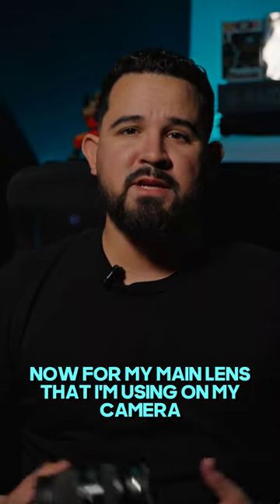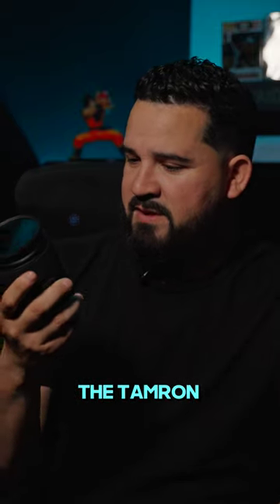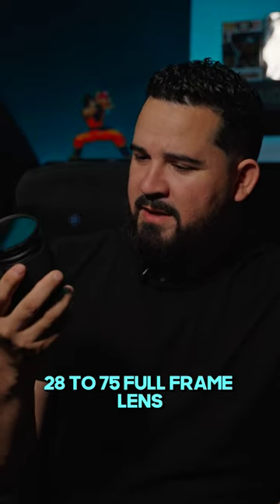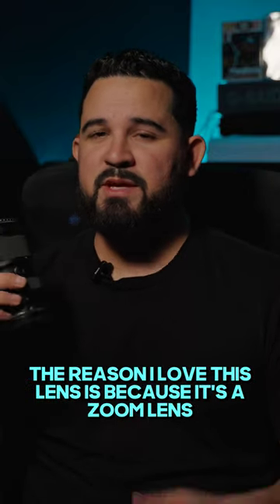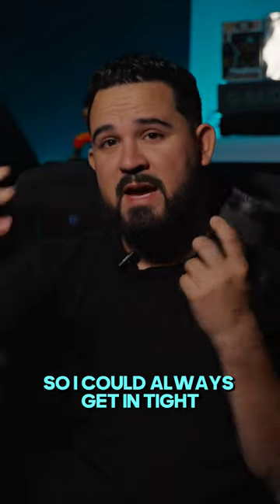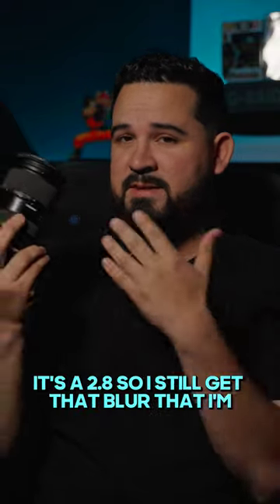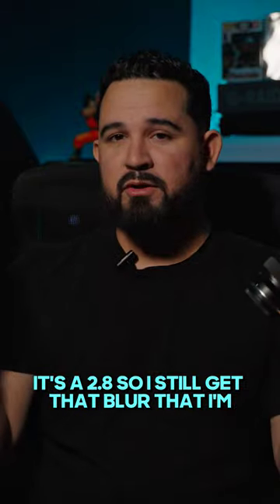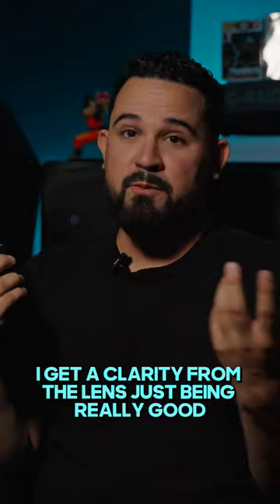Tamron Lens 28-75 my Go to lens for everything!